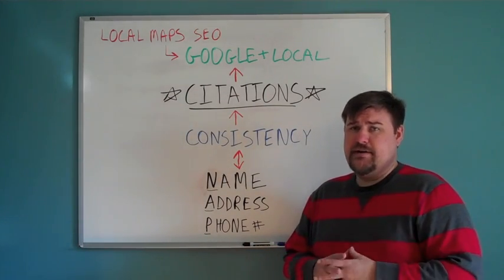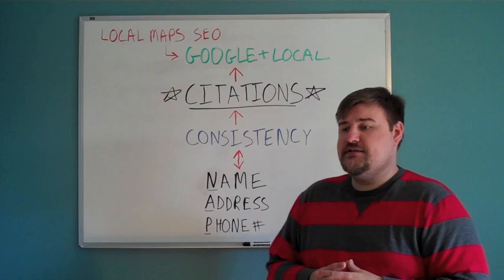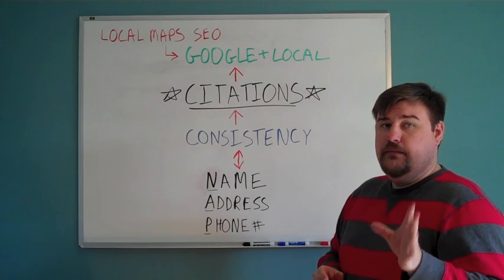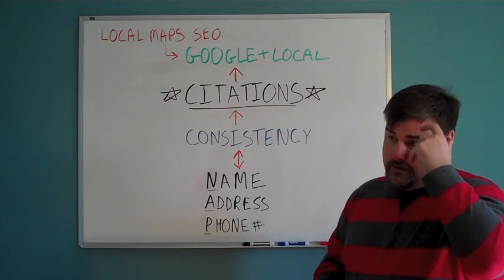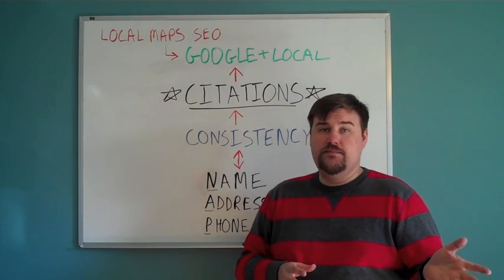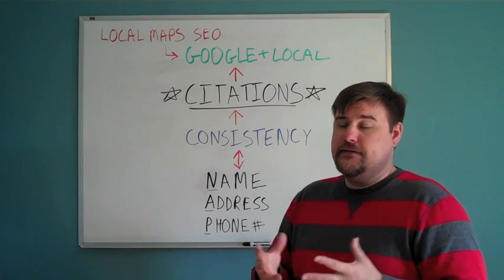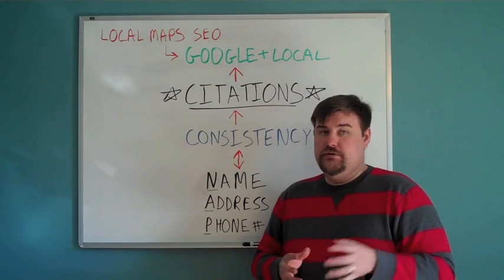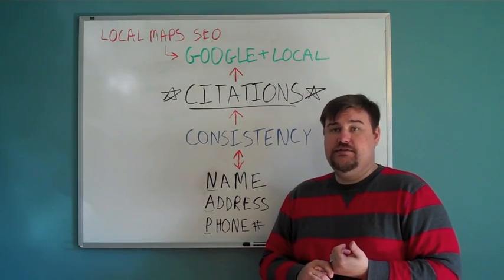Consistency Critical for Local SEO Citations | Atlanta SEO Educators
In this edition of SEO Educators, local SEO consultant Chris J. Everett discusses local maps SEO and how building consistent citations across the board is critical for getting your local business to show up next to the local map in the Google local search results - particularly if your business is in a highly competitive market.

More on Captivate Search Marketing
Address: 1800 Peachtree St NW, #205, Atlanta, GA 30309

Related Local SEO Content:
Google Local SEO

SEO Educators Related Content:
Choosing a SEO Consultant: 5 Questions to Ask